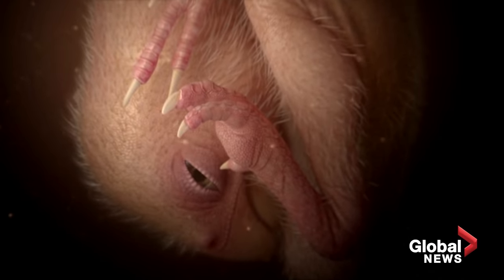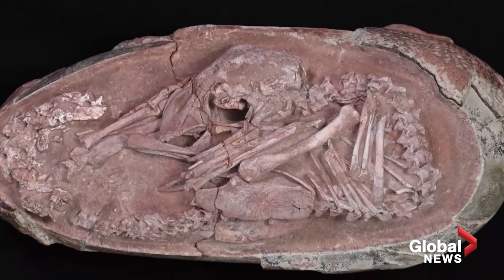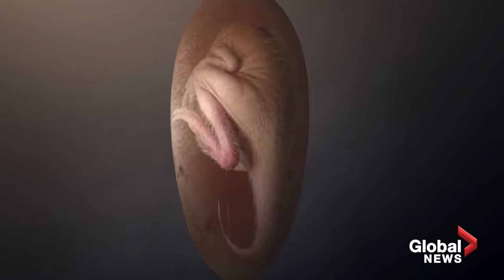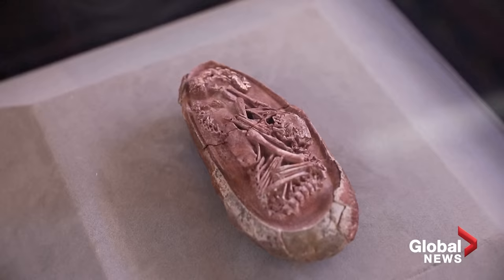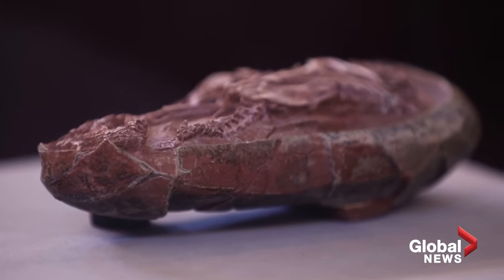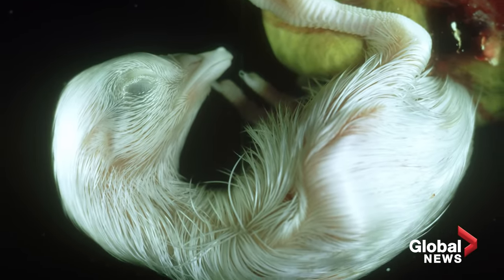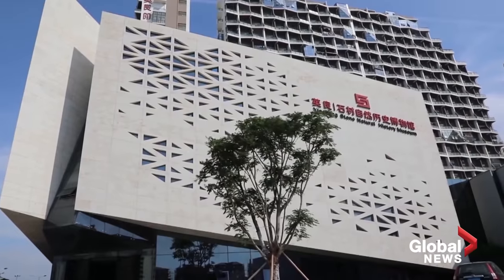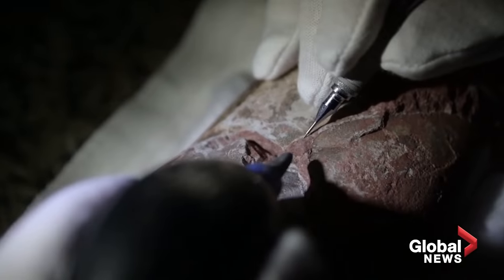Perfectly-preserved dinosaur embryo found inside fossilized egg in China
A 66 to 72-million-year-old dinosaur embryo has been discovered inside a fossilized egg that scientists describe as one of the best-preserved specimens of its kind ever found.

The embryo, dubbed “Baby Yingliang,” was discovered in Ganzhou in southern China. It belongs to a toothless theropod dinosaur, or oviratorosaur.

Scientists from the University of Birmingham in the U.K. and the China University of Geosciences in Beijing observed the embryo in a "tucking" position, which was previously thought to be the pre-hatching behaviour of birds.

"This behaviour has long been thought unique to birds but now we see evidence in our fossil that even in non-bird dinosaurs they might have the same type of pre-hatching behaviour," said Fion Waisum Ma, a joint lead author of the study from Birmingham University.